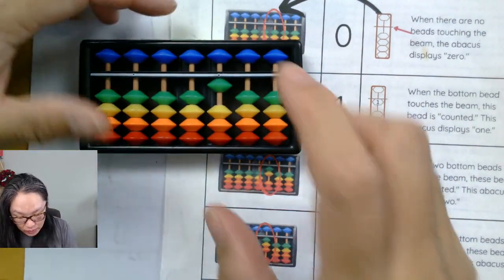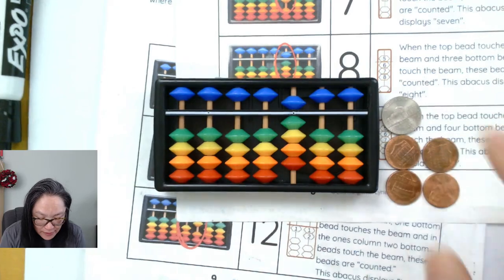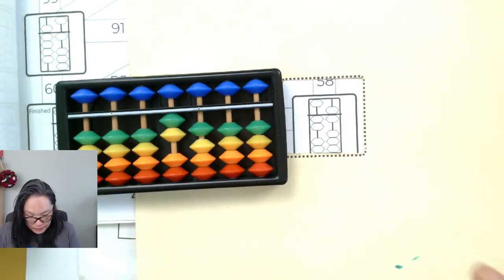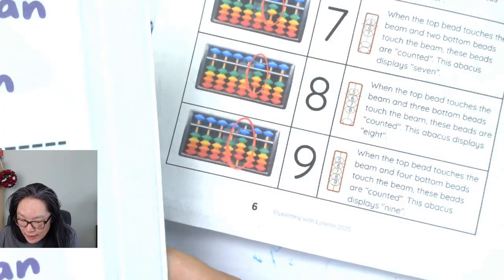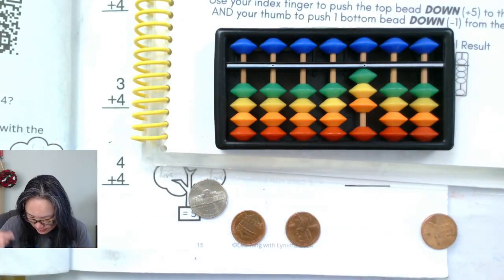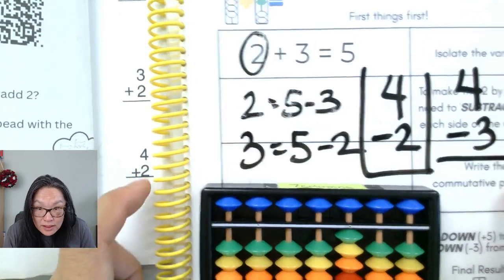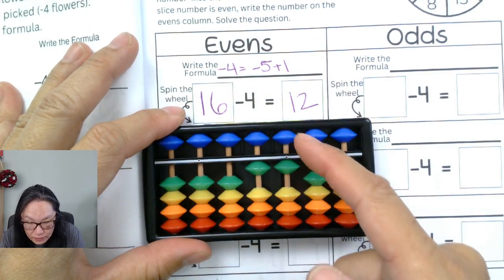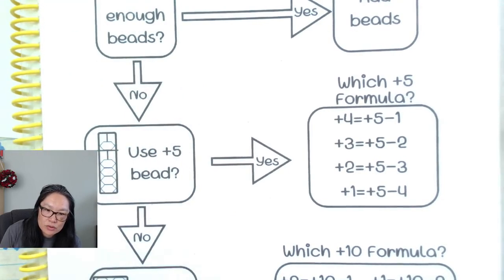Live Stream Learn Abacus-20250514 08am